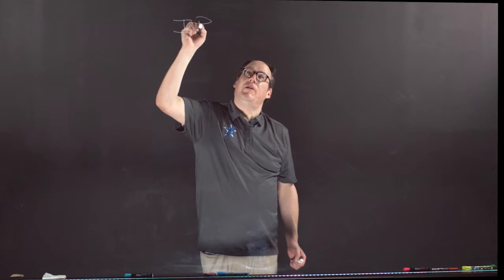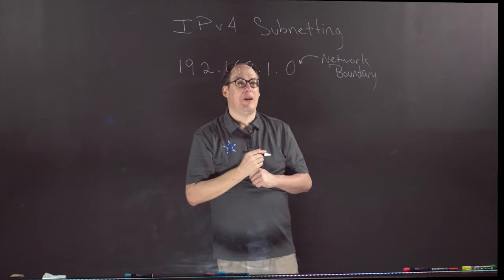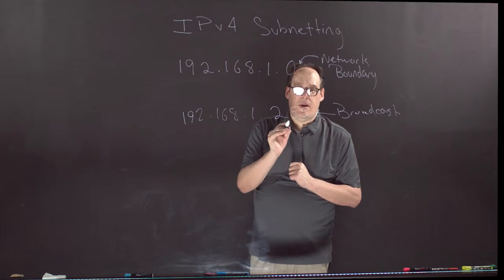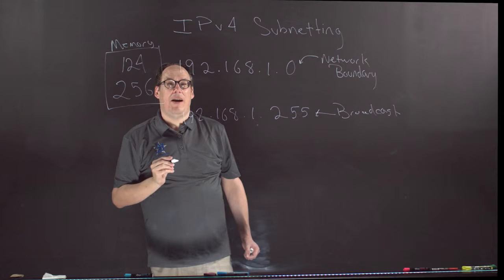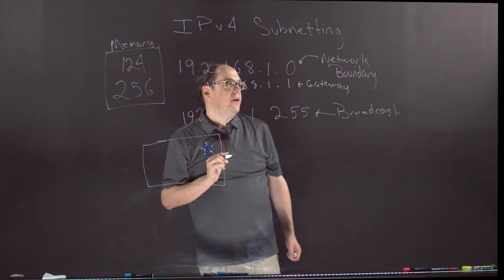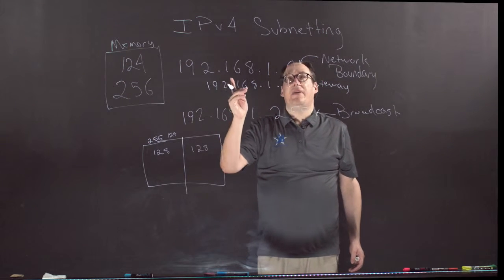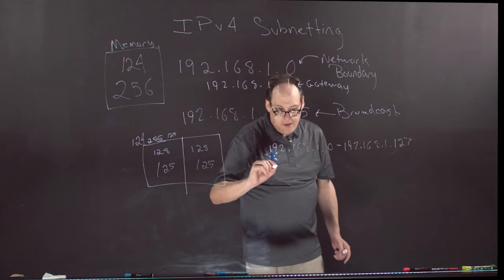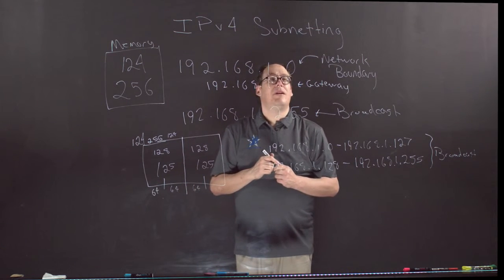Cisco Networking Subnetting 1